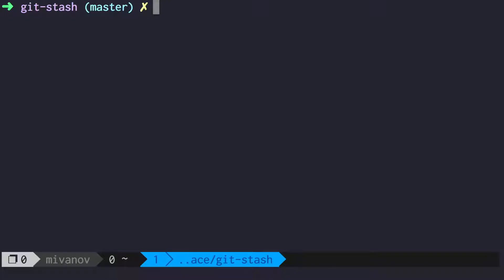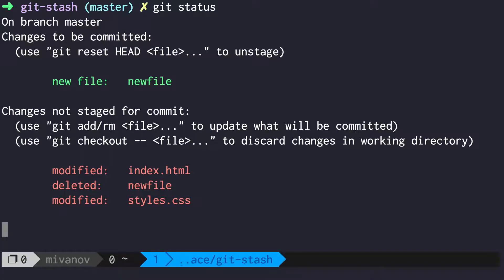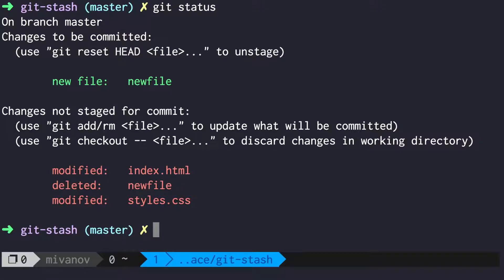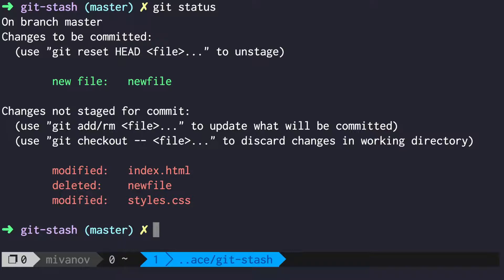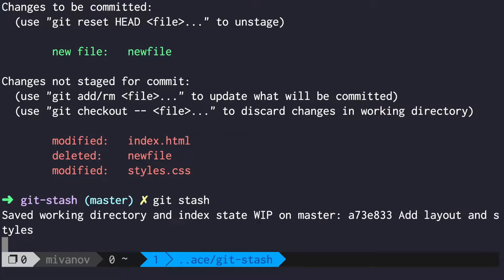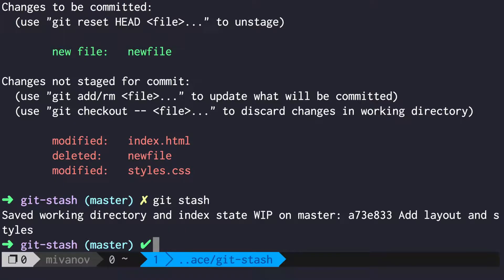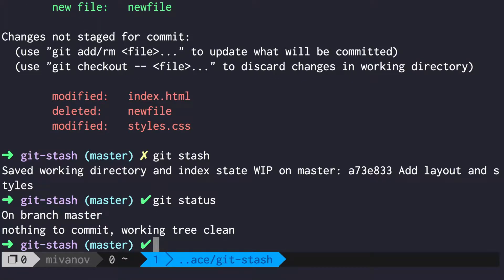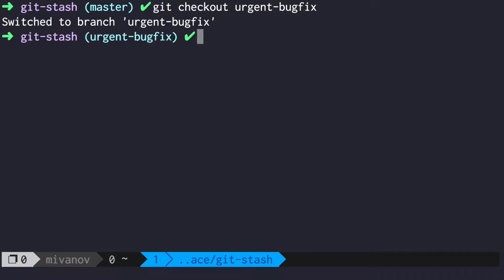Git Stash Basic Usage